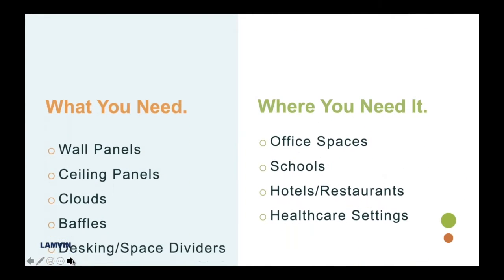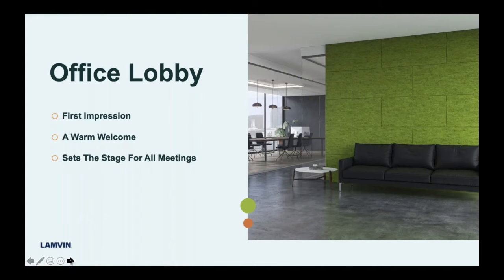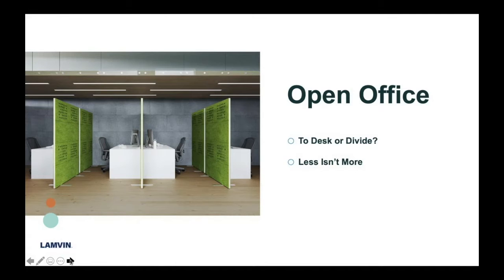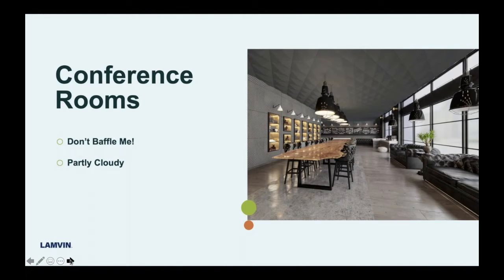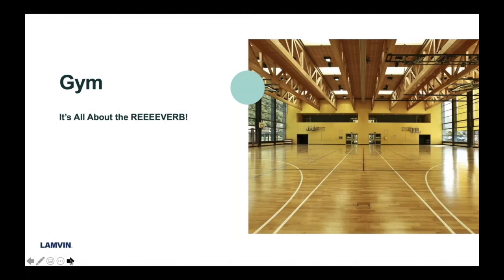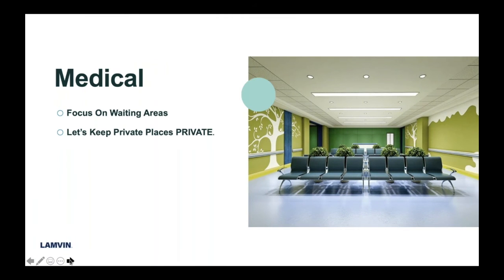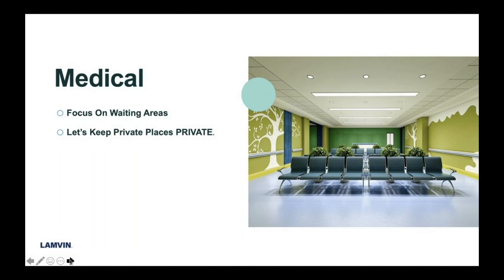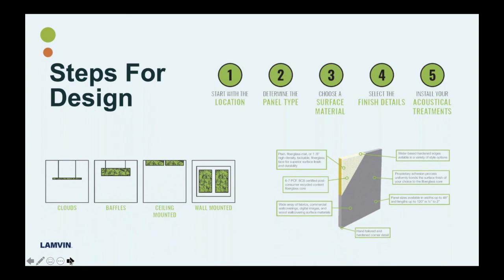LAMVIN Acoustical Applications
LAMVIN Acoustical Applications WEBINAR
Hosted by Douglas Shantz from Lamvin.  Join us for a tour around acoustic applications for different environments.